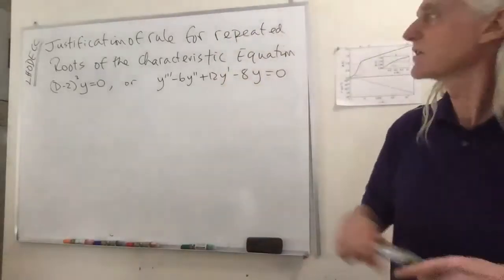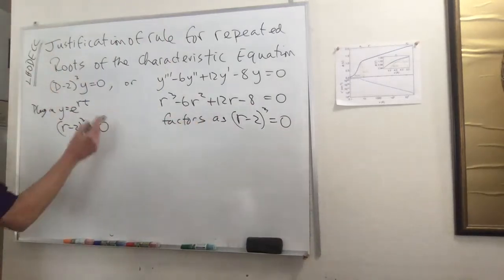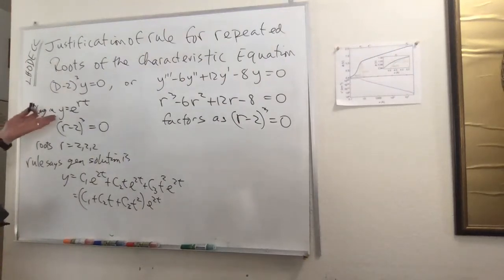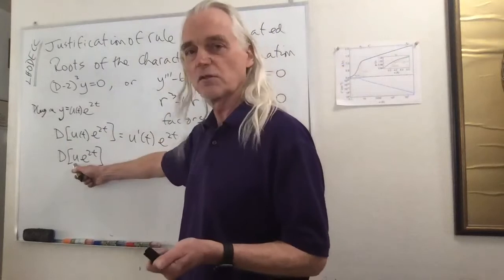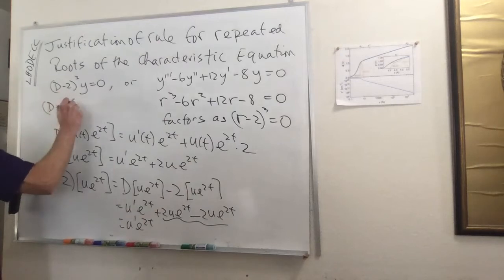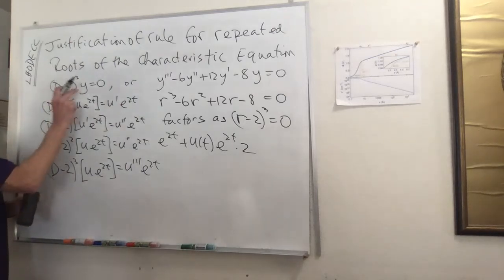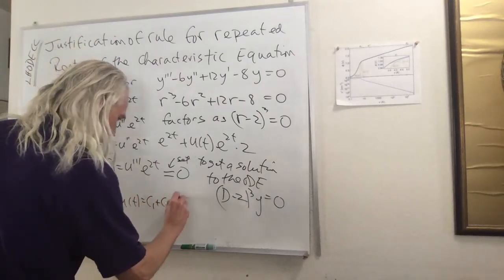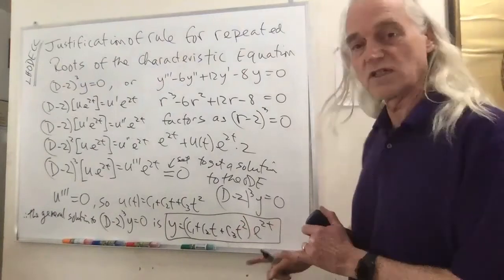LHODECC with multiple roots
Justification of how to write the general solution to a Linear Homogeneous ODE with  Constant Coefficients when the characteristic equation has multiple roots.